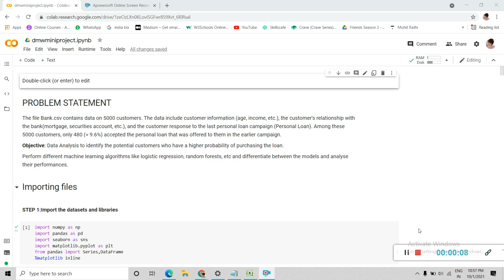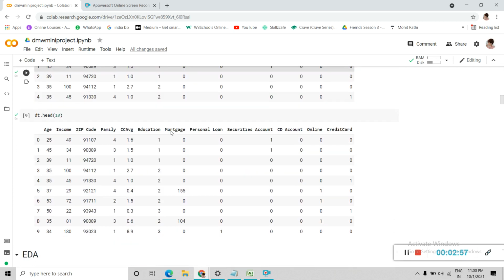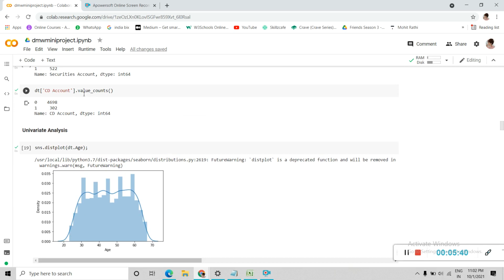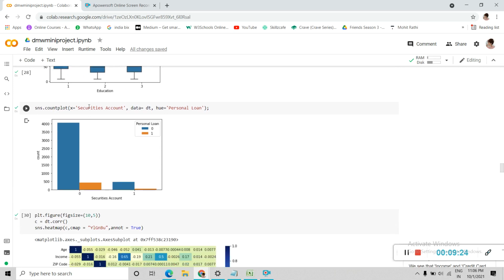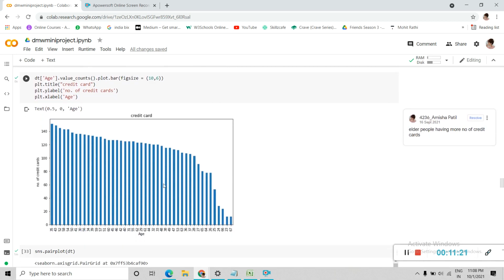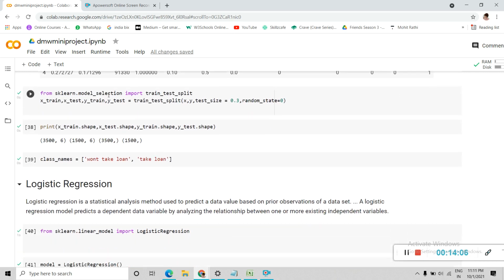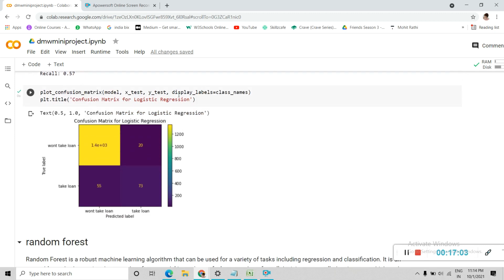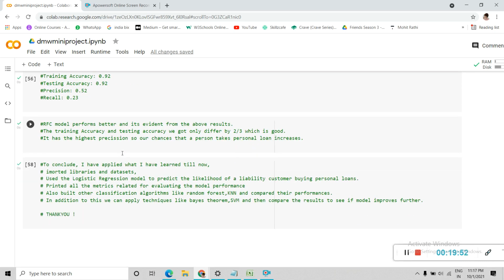Personal Loan Prediction | DMW project | by Amisha Patil